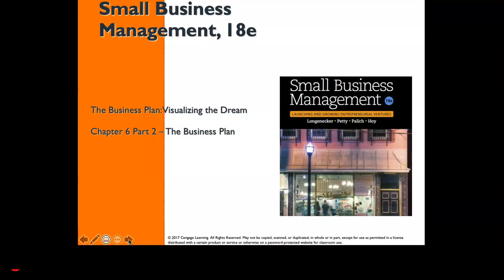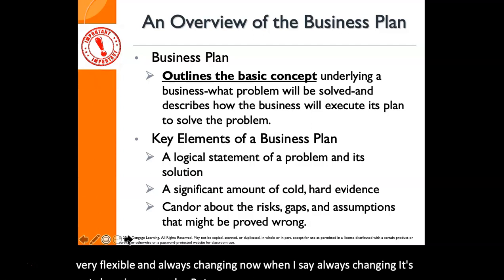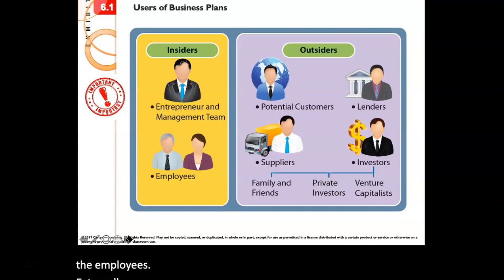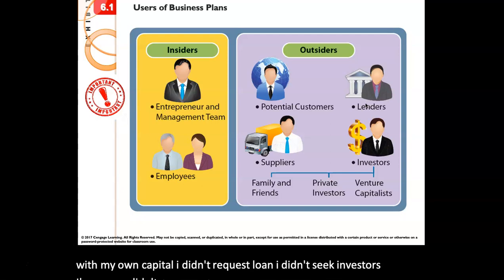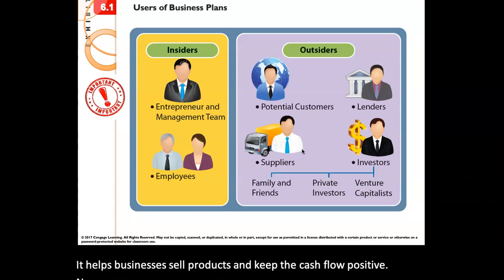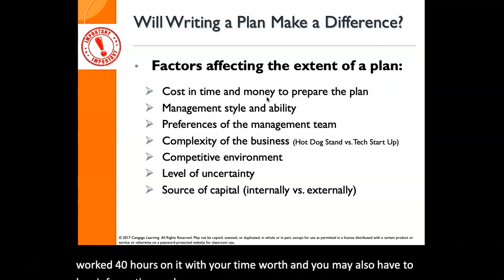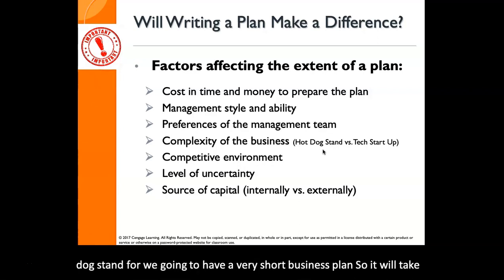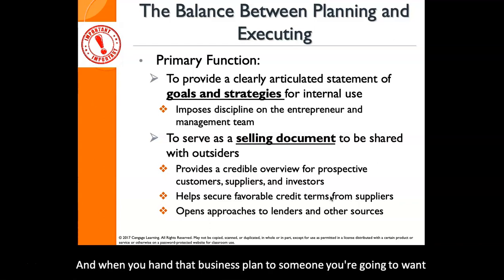MGMT 3350/ENTR 1109 - Ch 6 Part 2 Video Review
Chapter 6 Part 2 Video Review - MGMT 3350/ENTR 1109.